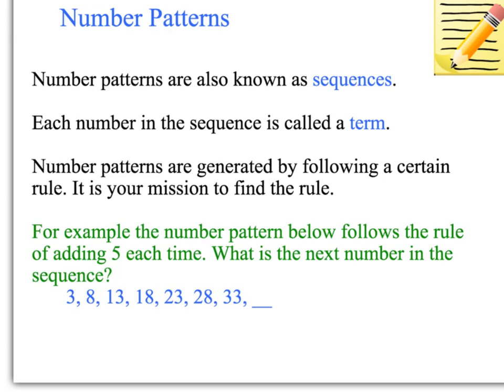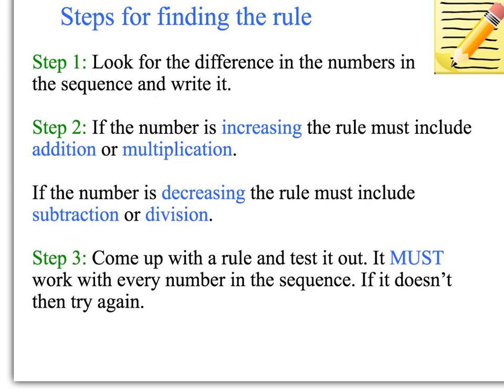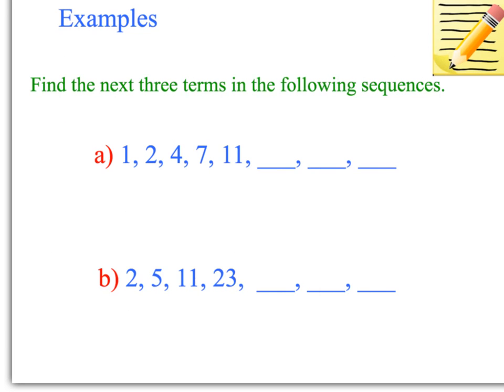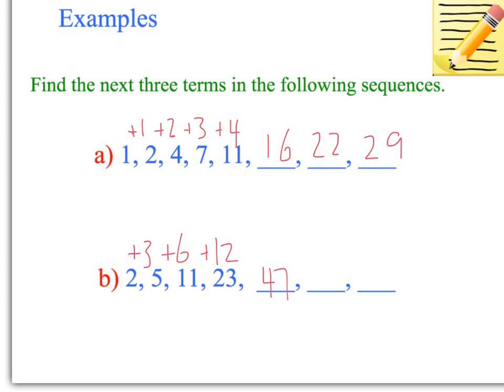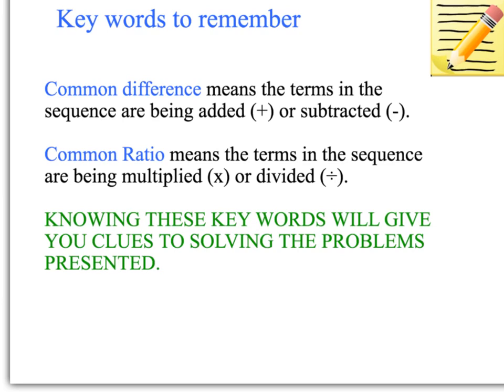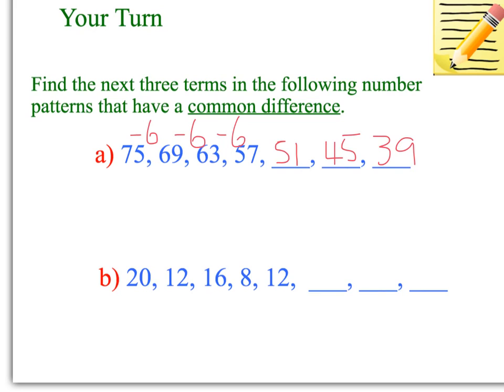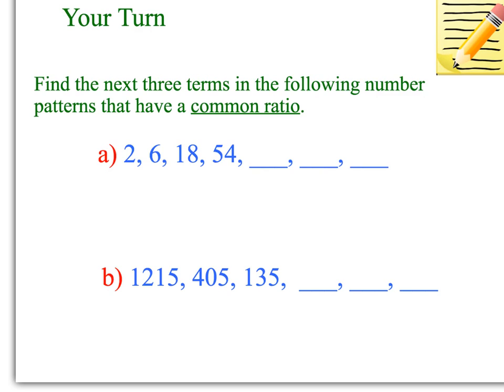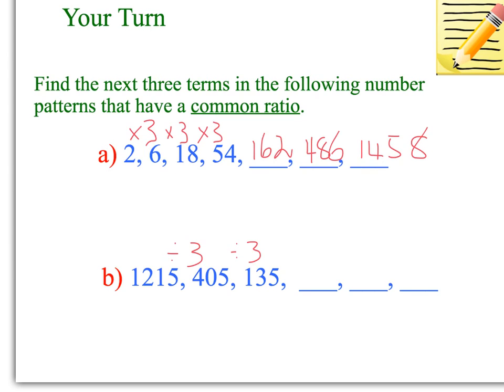3.8 Number Patterns